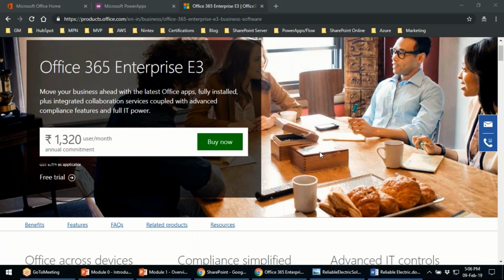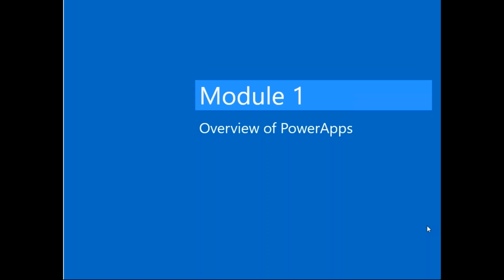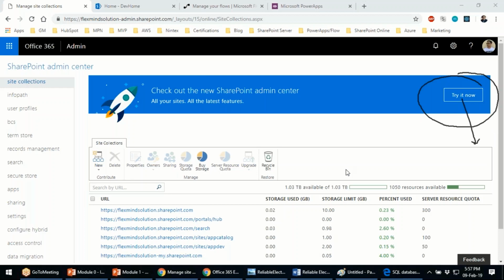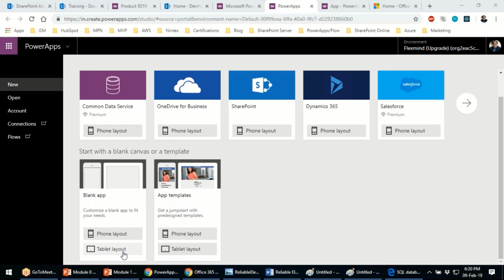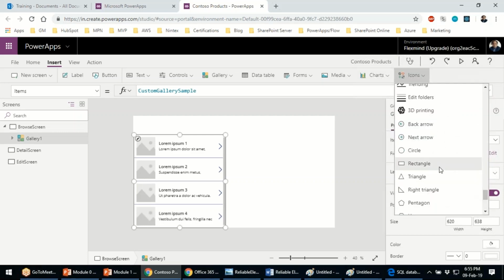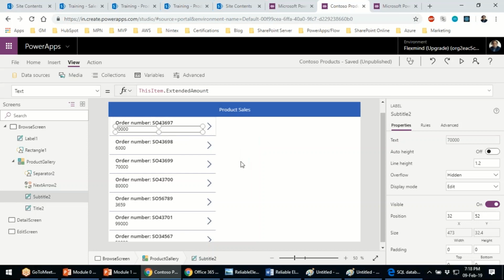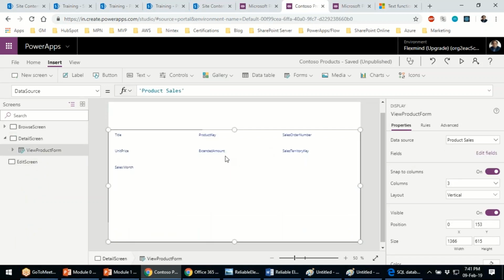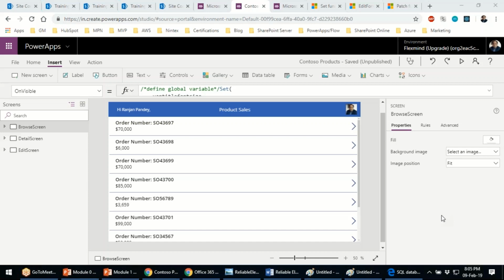Microsoft Power Apps & Power Automate Training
Are you looking for a complete PowerApps/Flow tutorial course.